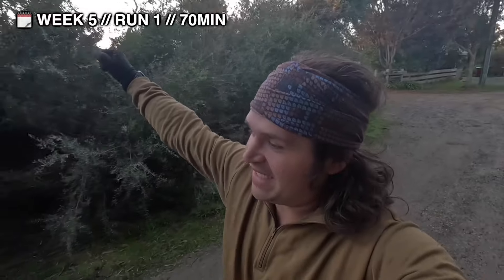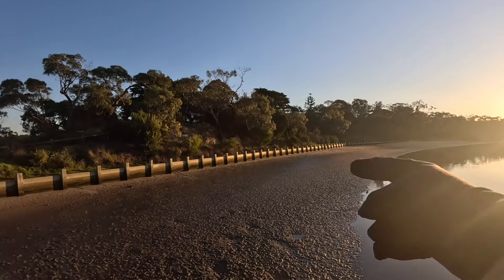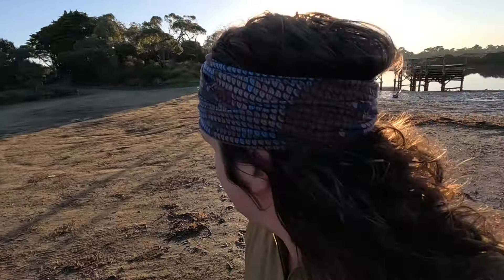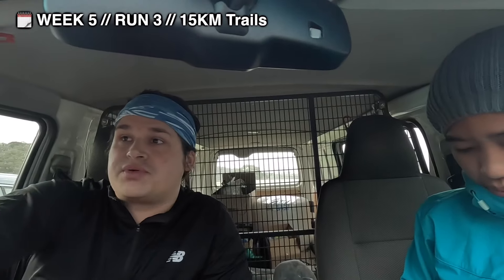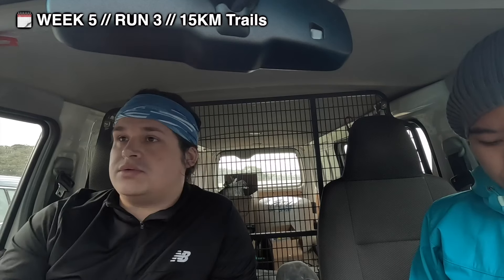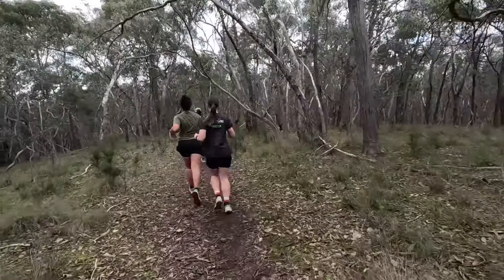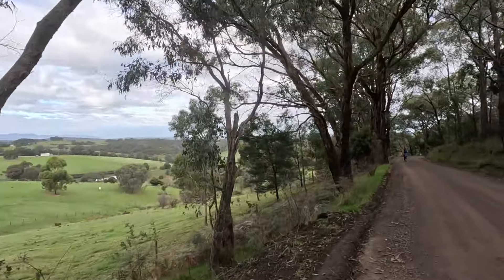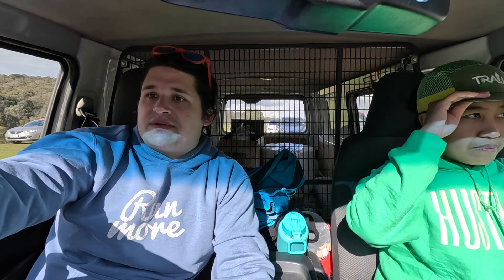back to trail running | 50KM Ultra Training 2024 W5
I am training for my 3rd 50KM Ultramarathon, come along for the journey

running is my escape, but it also enables me to think outside the box, plan for better things and challenge my way of operating!

STATS:
» Subs at the time of this video: 3,167